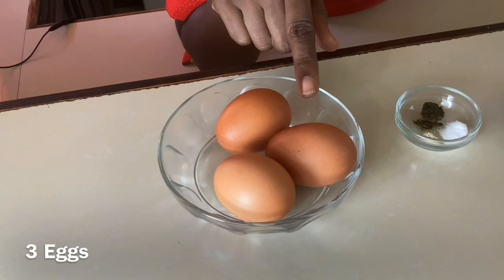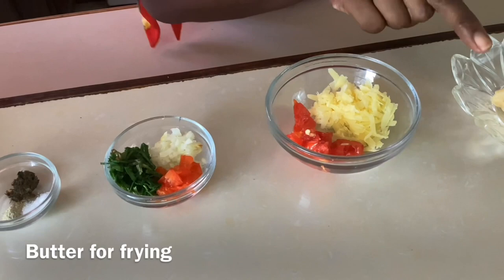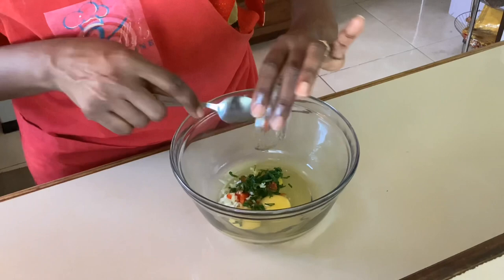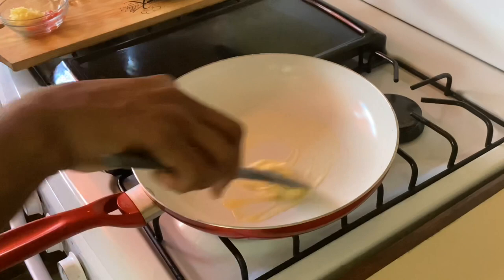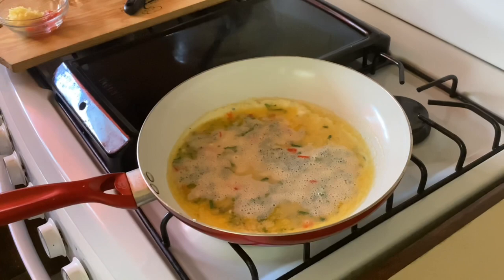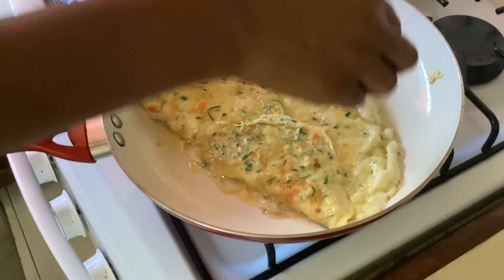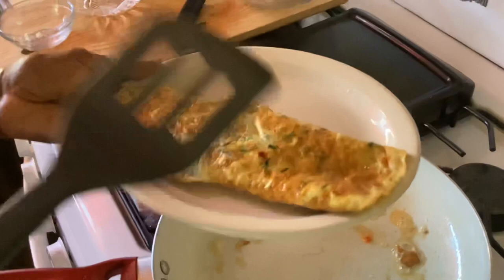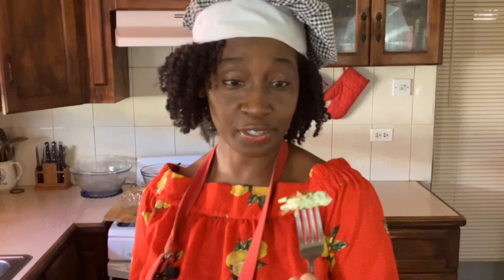How to make a BAJAN OMELETTE by Kelly Henry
Bajan Omelette is a tasty and nutritious breakfast item. Inspired by celebrity chef GORDON RAMSEY's Top 10 favorite dishes. Quick, easy and so very filling.